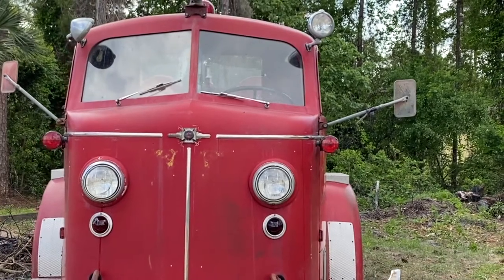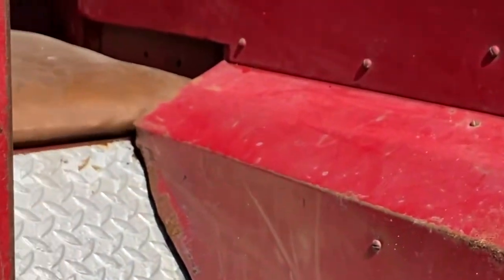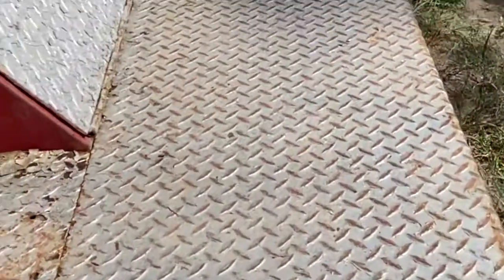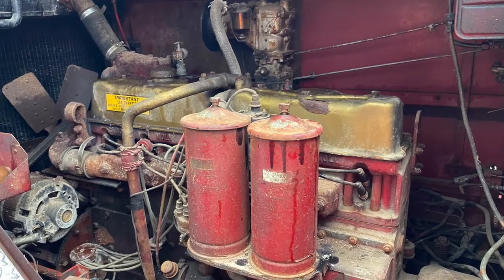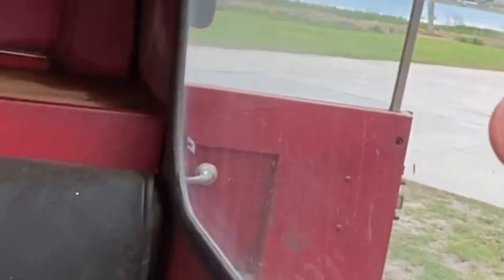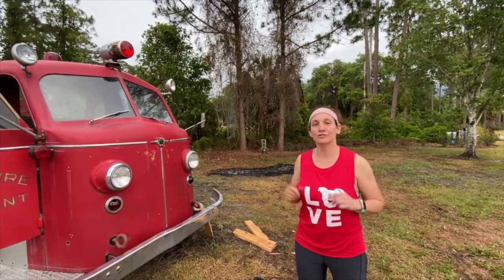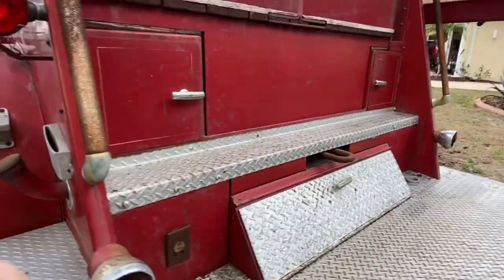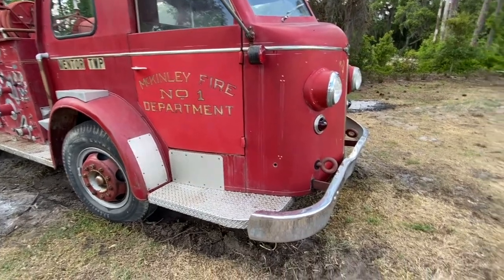What to Expect From an Antique American LaFrance Fire Truck!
I purchased an antique 1952 American LaFrance fire truck, sight unseen, on eBay. I barely knew anything about it when I bid! In fact, I bid with only a few seconds left in the auction and, to my surprise, I won! Woohoo!

After it got delivered, which is another story for another day, I washed the exterior and checked out the inside to see what the rig would need to be road ready. Join me on this tour of my 1952 American LaFrance pumper to see what to expect from a nearly-70-year-old antique fire truck!

Fortunately for me, this fire truck is in good shape given its age! Join me in checking out the cab, upholstery, hoses, gauges, hose bed, a compartment. It's a pretty quick tour, more of an overview than a detailed inspection. I'll keep you updated on projects as I get to them.

Wondering about the specs? Here ya go!
Width:  8 ft
Height (from ground to beacon light): 9 ft

This old ALF first ran in Inkster, Michigan, and then in McKinley Township, MI. It was retired about 35 years and 25,000 road miles later. At that point, in 1990, the fire truck was purchased from McKinley Twp by a collector from in Coopersville, MI. In 2020, this 700 Foamite was purchased by a private citizen and shipped to Buffalo, NY. About 6 months later in 2021, this 6-cylinder fire truck was listed on eBay and I bid... that's the history condensed.

I hope you enjoy this video. The engine and siren are really incredible, I'll get into them in another video.